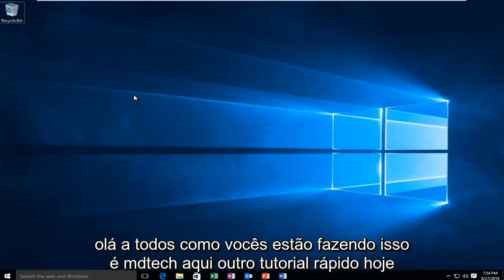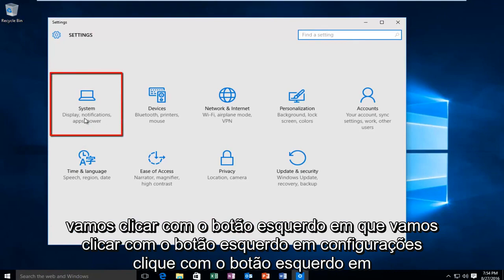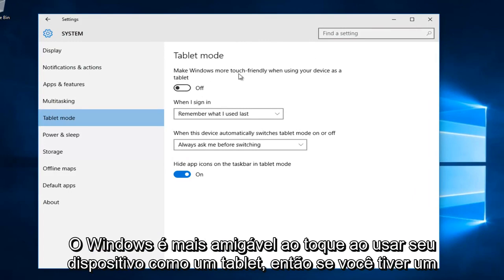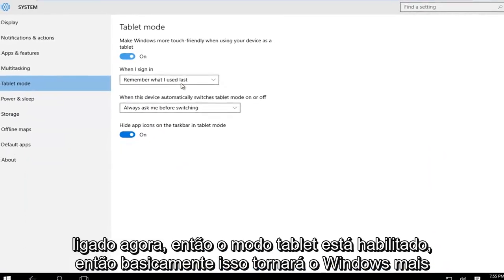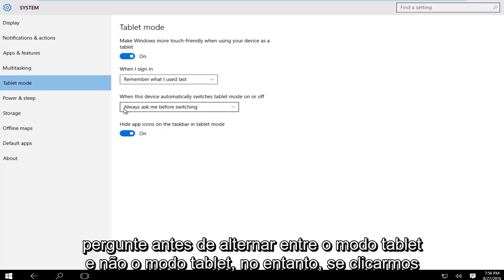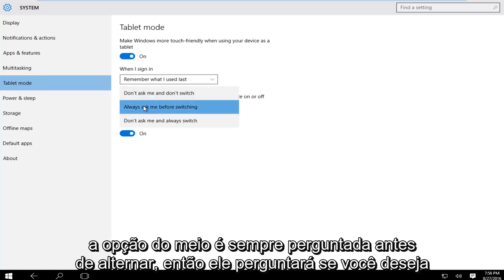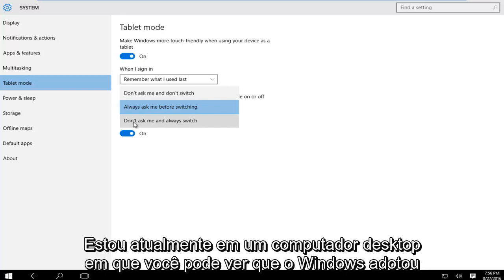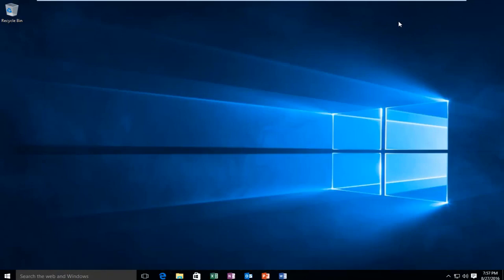Como ativar / desativar o modo Tablet no Windows 10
O Modo Tablet do Windows 10 oferece uma experiência mais amigável ao toque, fazendo com que todos os aplicativos sejam executados em tela inteira (em vez de no Windows) e dando a você uma tela Iniciar em vez de um Menu Iniciar. Se você tiver um dispositivo 2 em 1, o Windows 10 perguntará se você deseja entrar no modo tablet sempre que converter seu notebook em um slate. No entanto, se quiser alternar entre os modos Tablet e Desktop manualmente, mantenha o modo Desktop mesmo em um tablet ou evite a solicitação e faça com que ele alterne para o modo tablet automaticamente, você pode alterar as configurações.